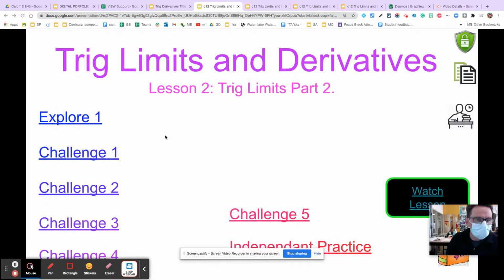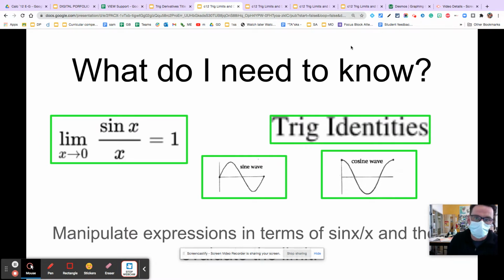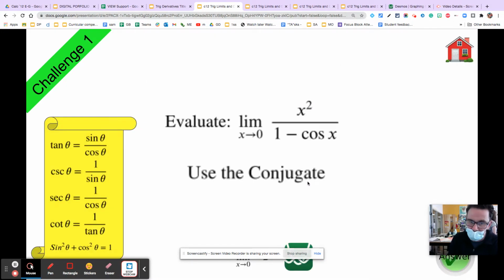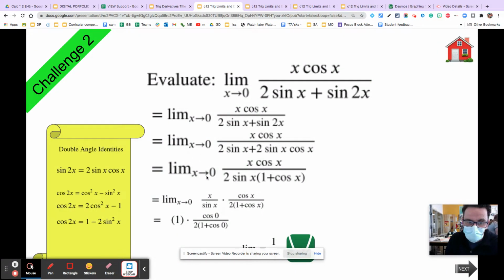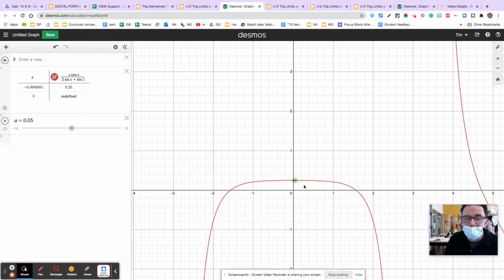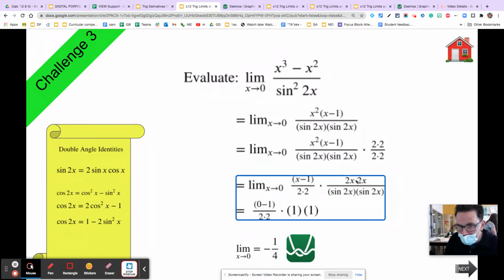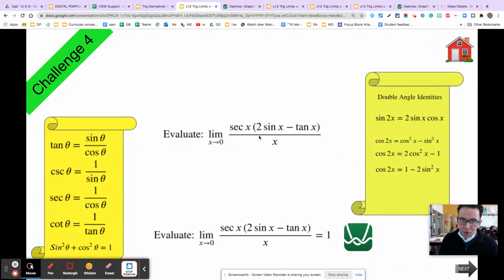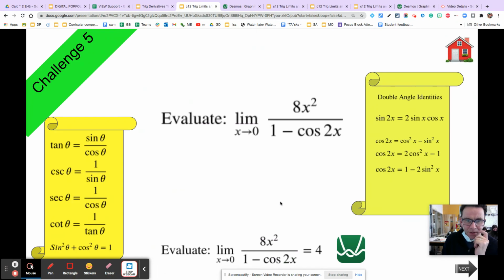Calc 12 Trig limits Lesson 2